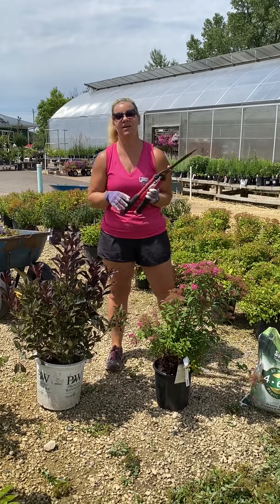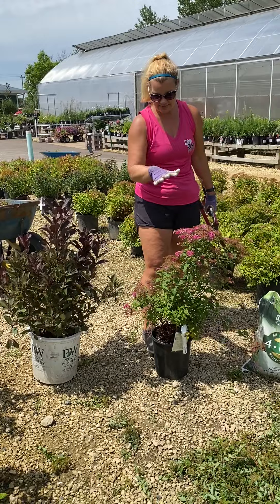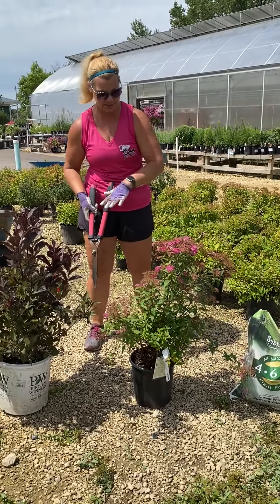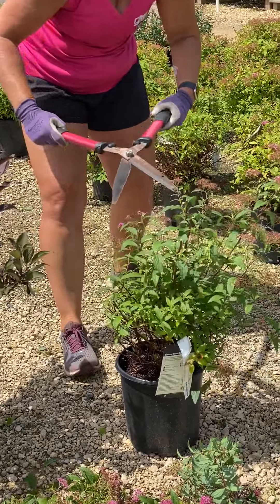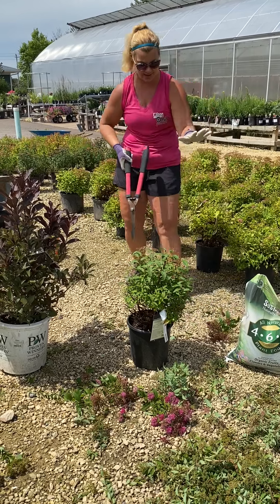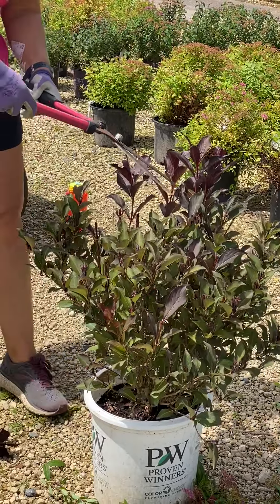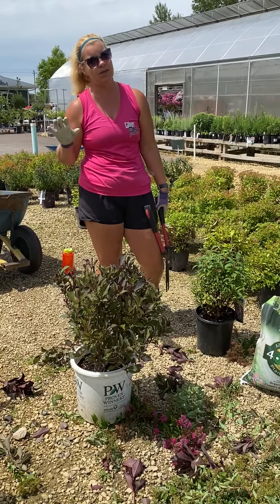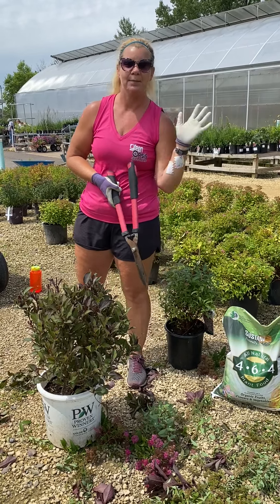Trimming Up Shrubs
Have your flowering shrubs finished for the season? Are you wondering how to give them shape and create a healthy growing environment for them? Hear our Garden Goddes talk about how to do just that.